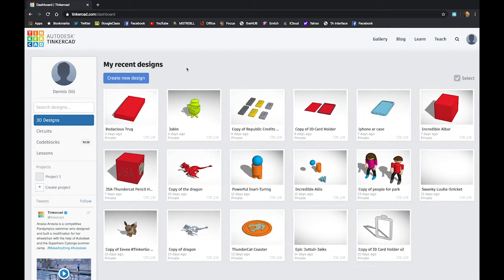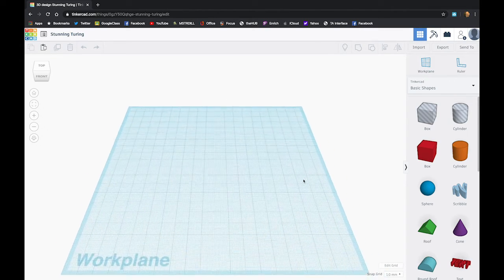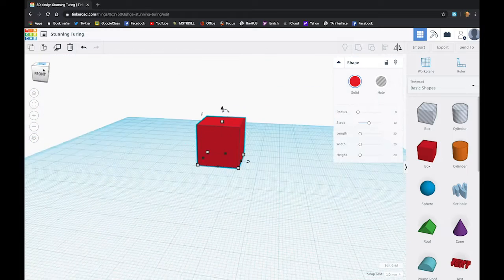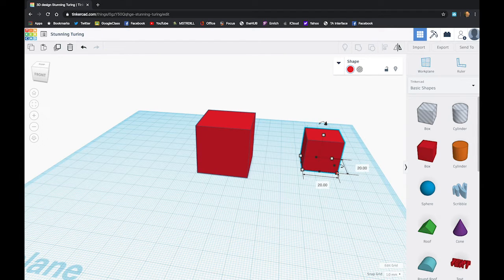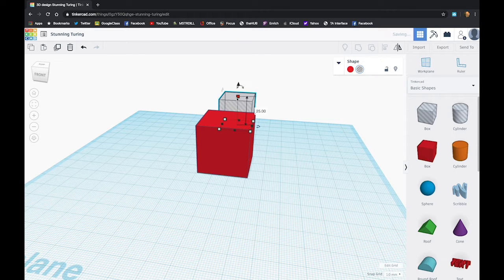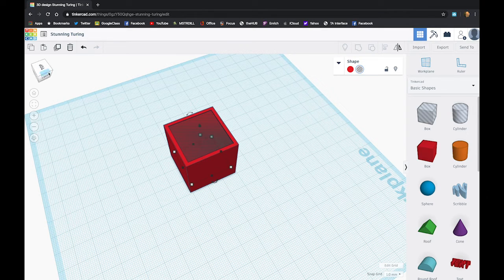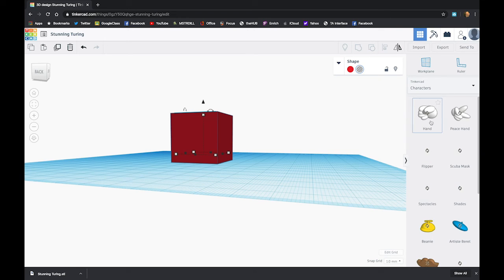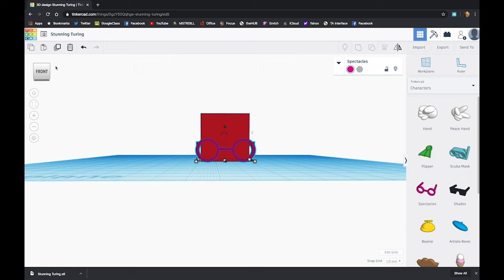TinkerCad Intro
Jewett School of the Arts presents and Intro to Tinkercad.